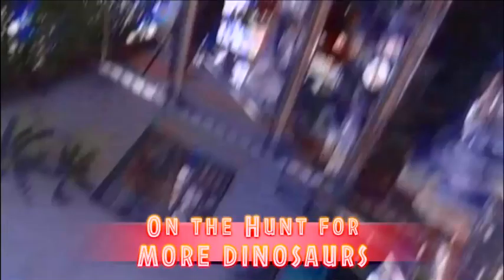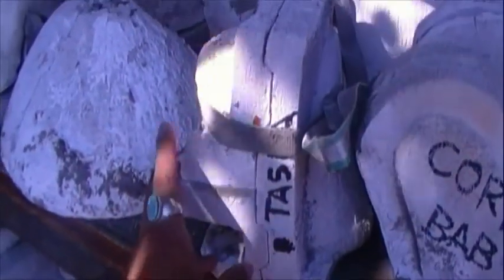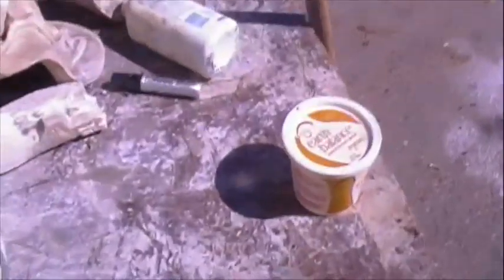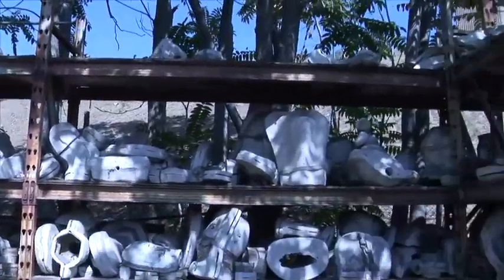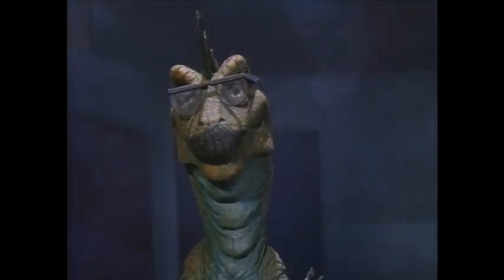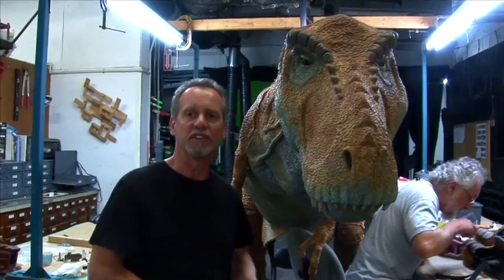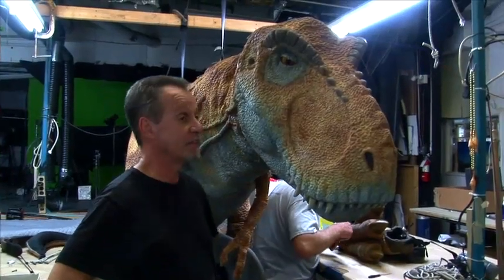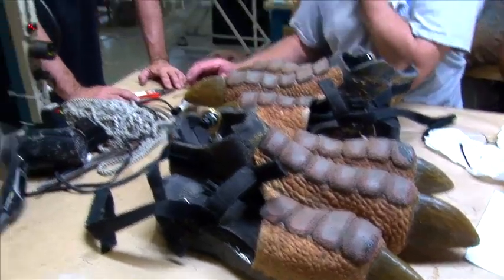Jurassic Con: In Search of the Garysaurus (With the Chiodo Bros)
I spend a day with Producer Richard Jones at the Chiodo Bros studio as we hunt for the elusive Garysaurus played by Gary Owens!  We find more then we bargain for, as a special guest drops by from the Santa Barbra Zoo!  Hopefully we make it out alive!